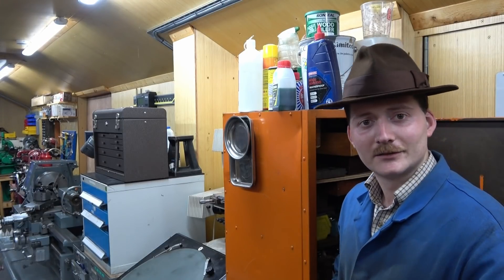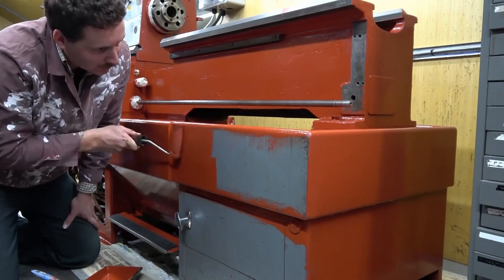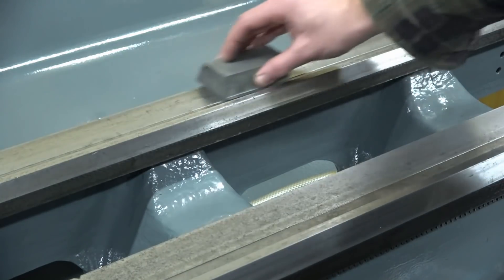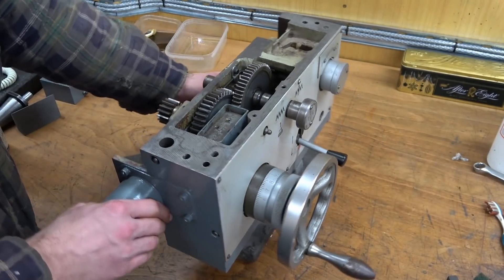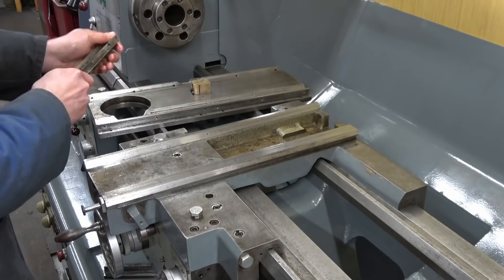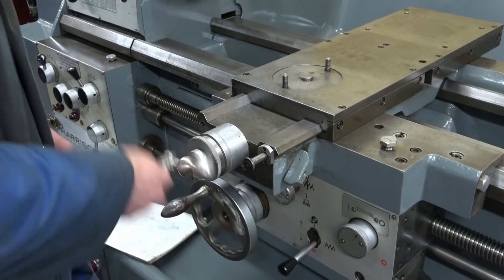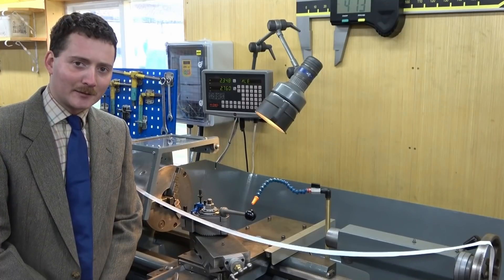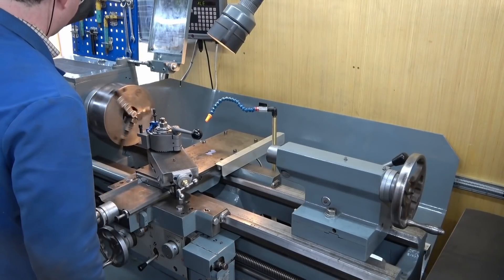Overhauling a Lathe in 5 minutes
This video is the summation of various pieces footage related to the overhauling of a Harrison 190. The full details can be seen in the videos listed below: